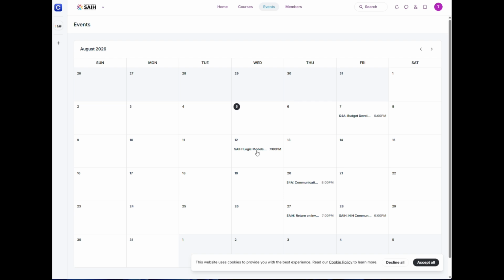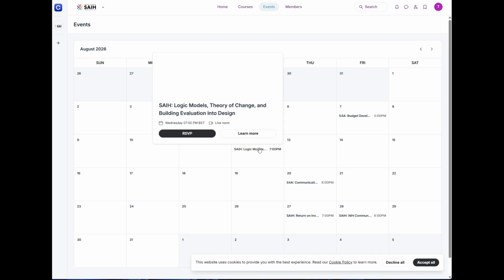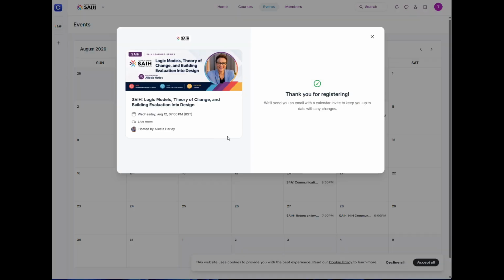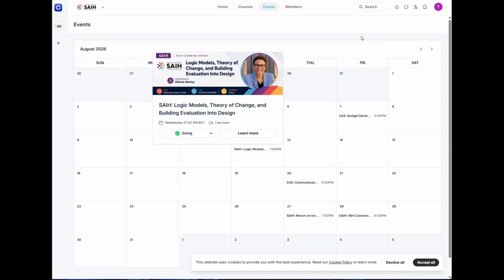SAIH: Setting Up Circle.So Profile and RSVP Event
Here is a quick step-by-step guide to accepting your Circle.So, accept the invitation and set up your profile. Let the SAIH team know if you would prefer some 1:1 assistance.